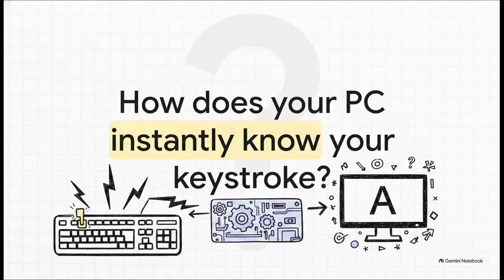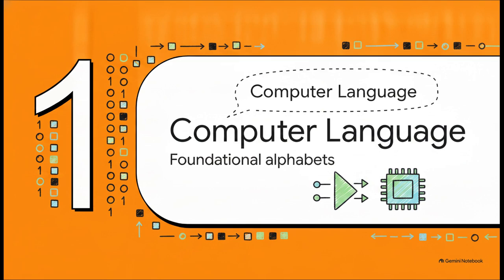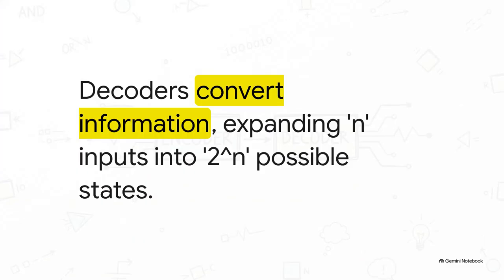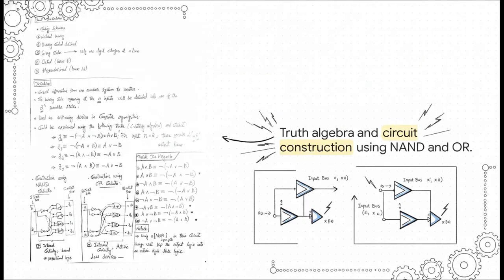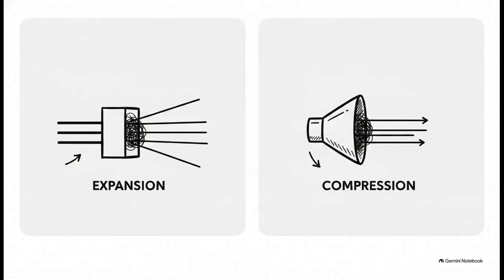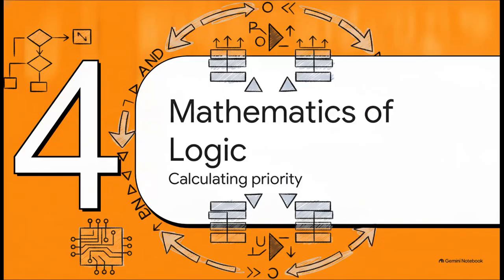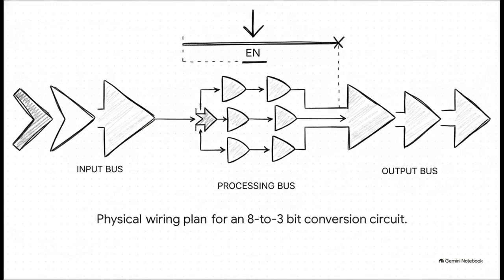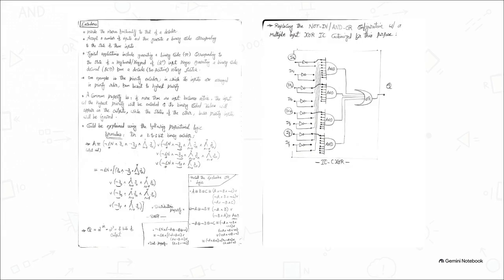Digital Translators: Encoders and Decoders logic and circuitry